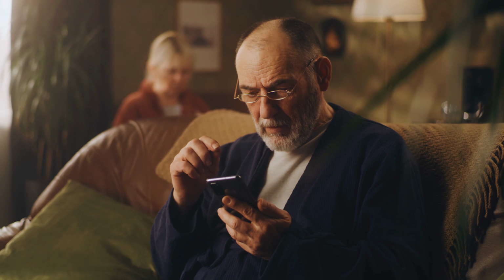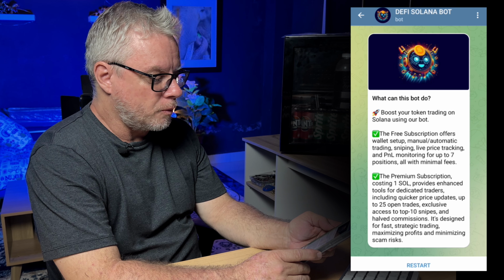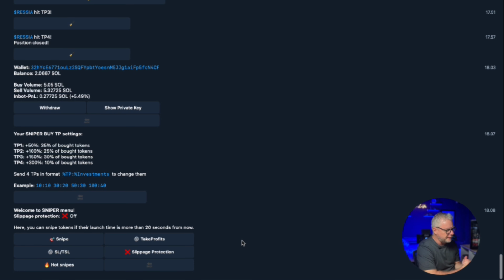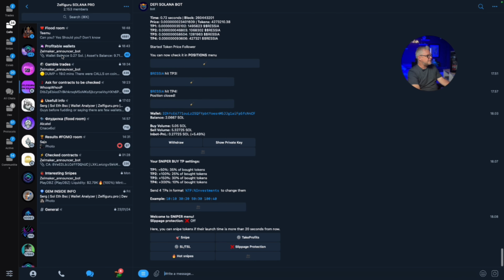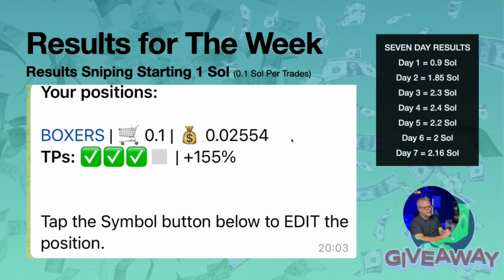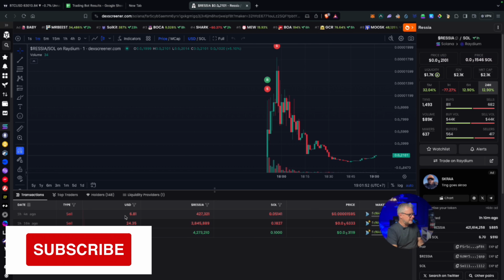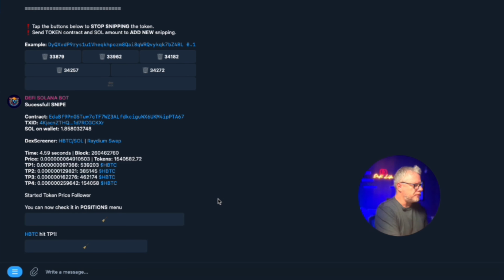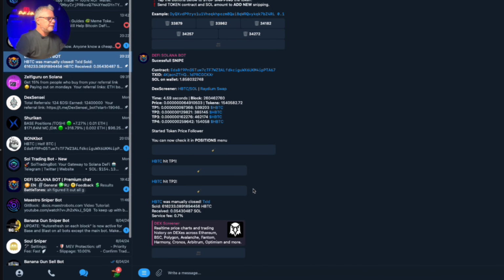Sniping Meme Coins! My Strategy and Profits!!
Meme Token Calls for FREE!!

Now today we are all about sniping meme tokens and I am going to share with you a strategy that has been working for me and has so far made me 130% profit over the past seven days. I have been super focused recently about finding the best snipes and the best copy trade wallets and I am starting to see the fruits of my labour so hopefully I can pass that on to you here and help you also to become profitable sniping meme tokens.

00:00 Intro
00:56 What are Telegram Trading Bots?
02:38 What are the Benefits?
03:00 What are the Risks?
4:12 Sniping Meme Coins
4:35 Disclaimer
05:00 Installing DeFi Solana Bot
08:39 DeFi Solana Bot TP Settings
11:00 Meme Mondays LIVE Stream
11:31 Sniping Tools BreakDown
12:28 DeFi Solana Bot
14:26 ZelfiGuru Pro
16:11 Godly Calls Experts
16:58 Other Call Options
19:37 Sniping Results
23:29 Google Sheet Record Snipe Data
27:25 Live Snipe Example
34:41 Outro